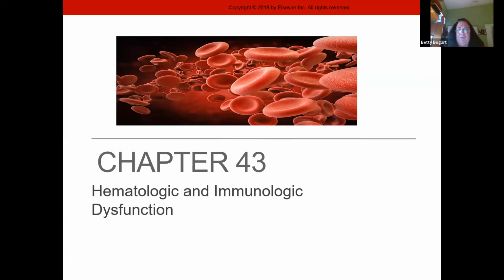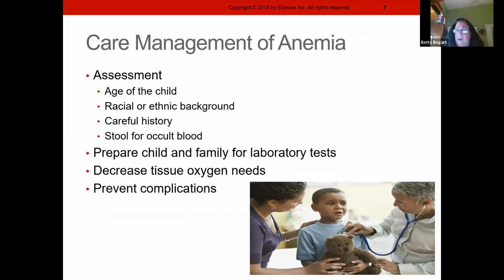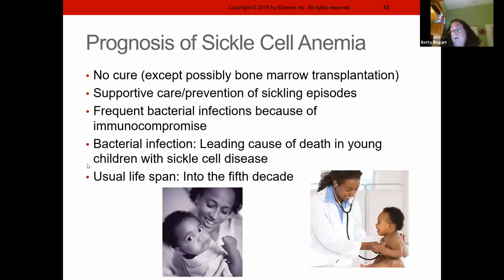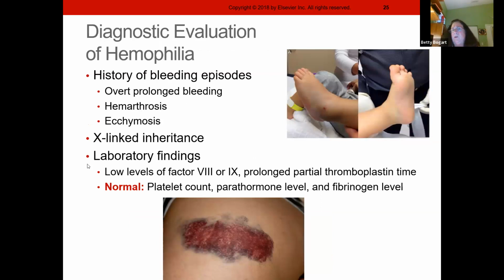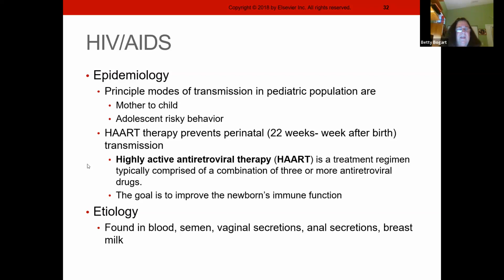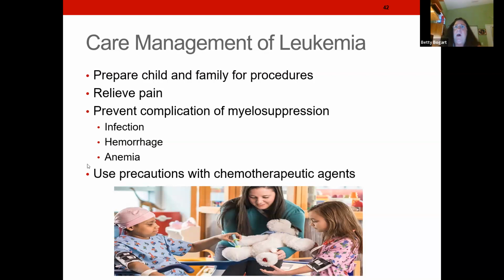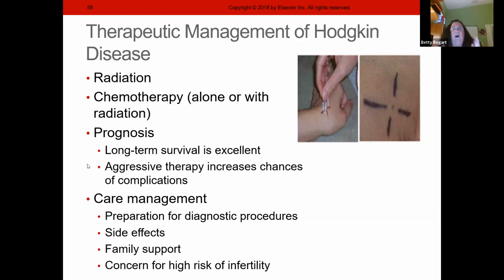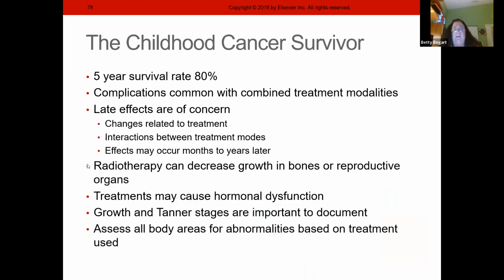NUR203 Week 6 Hematology, Immunology and Cancer M 3-530 EST